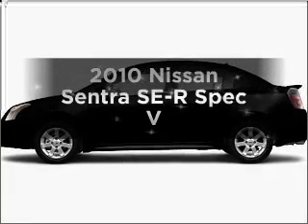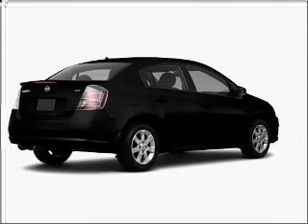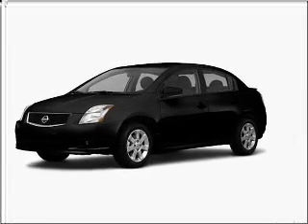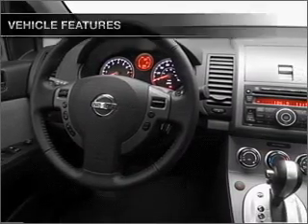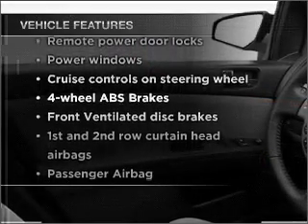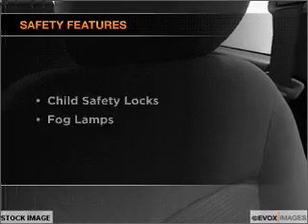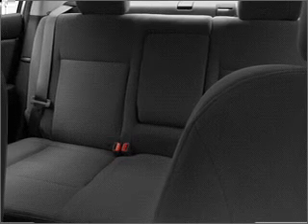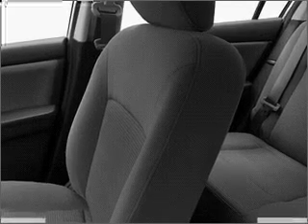2010 Nissan Sentra - MESQUITE TX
Year: 2010
Make: Nissan
Model: Sentra
Trim: SE-R Spec V
Engine: 2.5 liter inline 4 cylinder 16 valve
Transmission: 6-Speed Manual
Color: Black
Mileage: 6
Address:
5031 N. GALLOWAY
MESQU